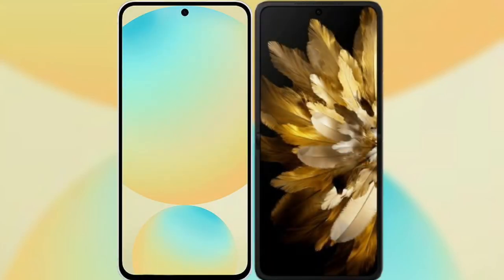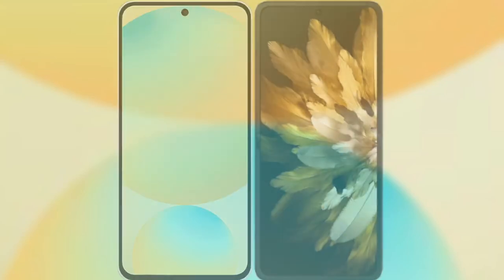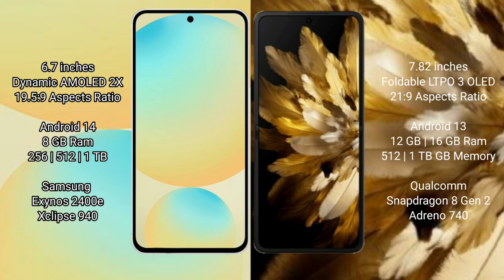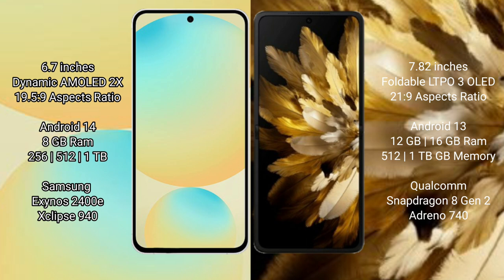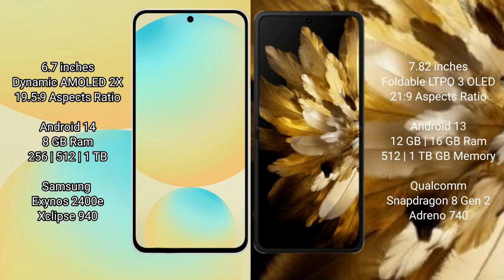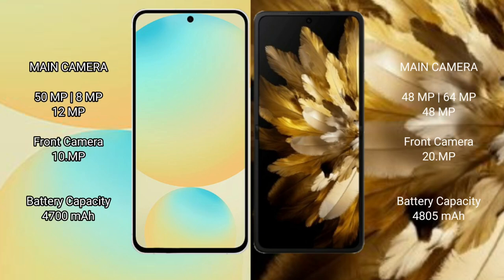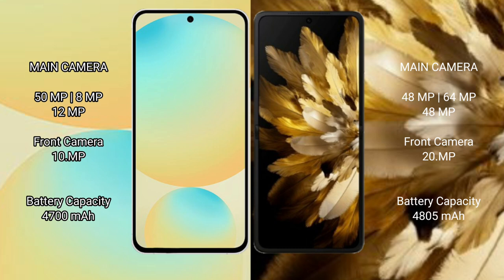Samsung Galaxy S24 FE vs Oppo Find N3 Review